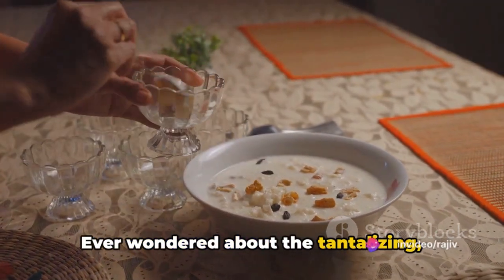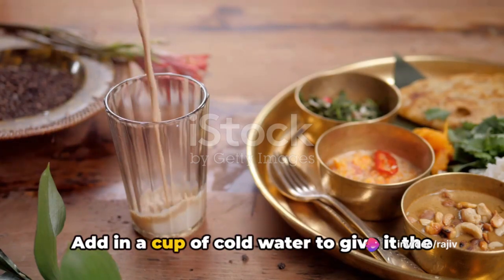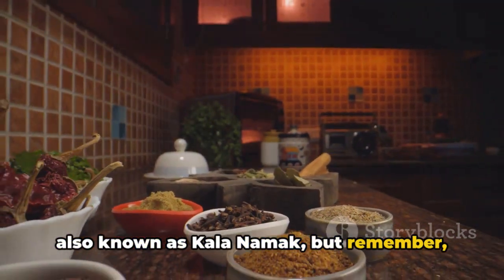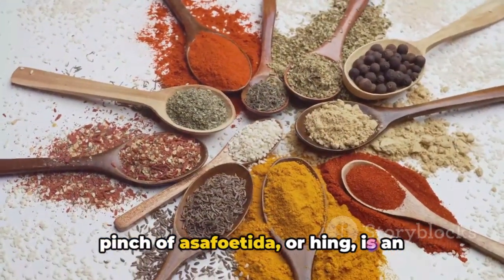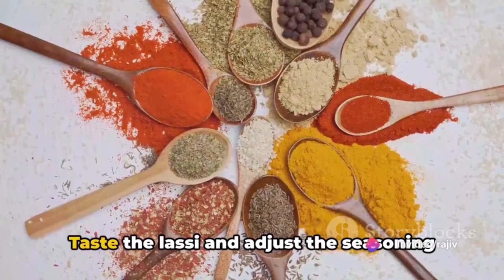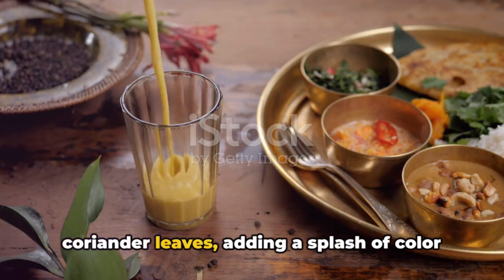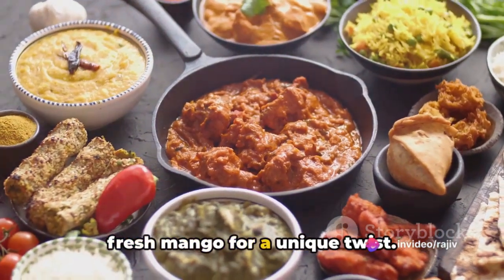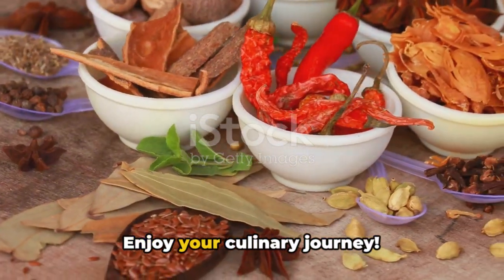Refreshing Masala Lassi recipe: A Summer Delight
Masala Lassi is a refreshing and savory yogurt-based drink that originates from the Indian subcontinent. It’s a popular beverage, especially during hot summer months, and is enjoyed for its cooling and digestive properties. Here’s a basic recipe for making Masala Lassi:

Ingredients:

2 cups plain yogurt (you can use regular or Greek yogurt)
1 cup cold water
1 teaspoon roasted cumin powder
1/2 teaspoon black salt (kala namak), adjust to taste
1/4 teaspoon ground black pepper
1/4 teaspoon ground ginger
A pinch of asafoetida (hing) (optional)
A few fresh mint leaves, chopped (optional)
Ice cubes (optional)
Fresh coriander leaves for garnish (optional)
Instructions:

In a blender, combine the plain yogurt, cold water, roasted cumin powder, black salt, ground black pepper, ground ginger, and optional asafoetida.
Blend the ingredients until they are smooth and well combined. If you prefer a thicker consistency, you can reduce the amount of water used.
Taste the lassi and adjust the seasoning if necessary, adding more salt or spices according to your preference.
If you’re adding mint leaves, you can blend them with the other ingredients for a refreshing flavor.
Once the lassi is blended to your desired consistency and flavor, transfer it to serving glasses.
Optionally, you can add ice cubes to the glasses to make the lassi extra chilled.
Garnish the lassi with fresh coriander leaves for a colorful and aromatic touch.
Serve immediately and enjoy your homemade Masala Lassi as a refreshing drink or alongside your favorite Indian dishes.
Masala Lassi is versatile, and you can adjust the spice levels and ingredients according to your taste preferences. Some variations include adding chopped green chilies or fresh mango for a unique twist. It’s a delicious and healthy beverage that’s perfect for any time of the day.